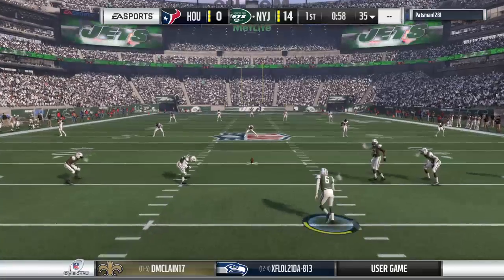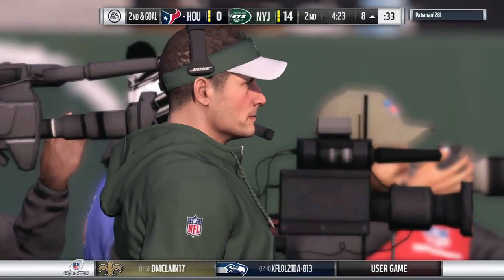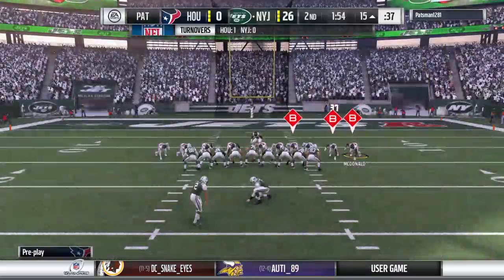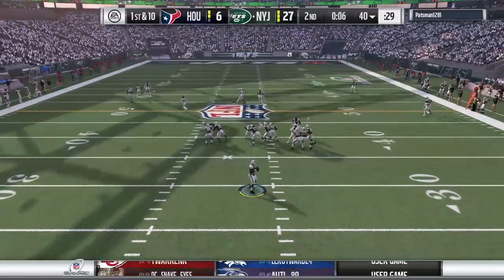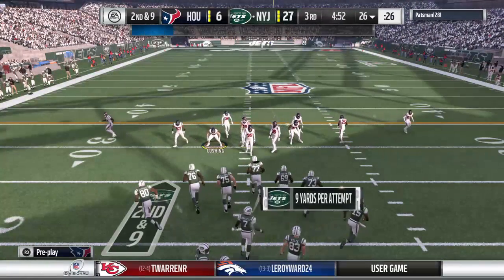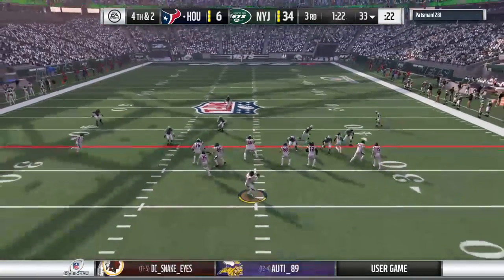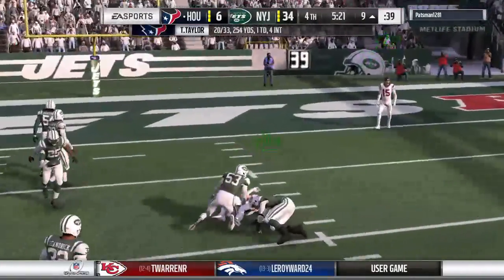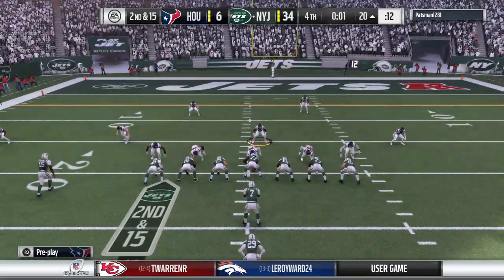LYVA's Live PS4 Broadcast